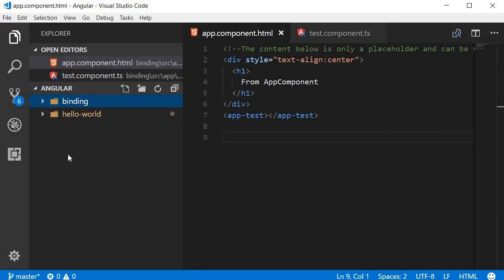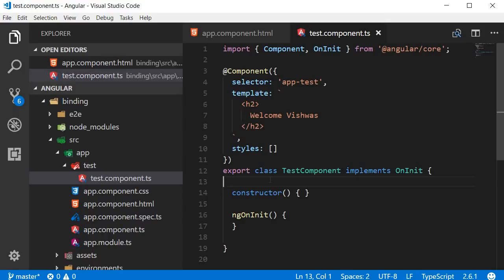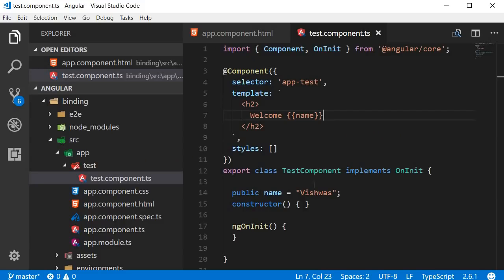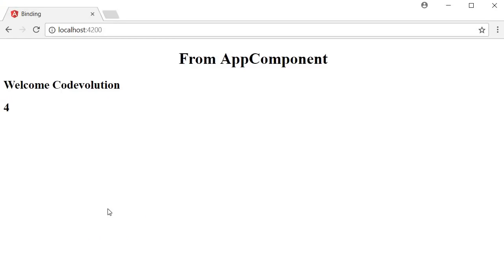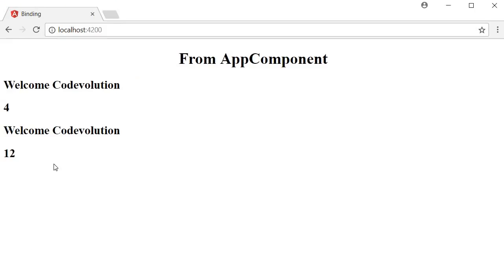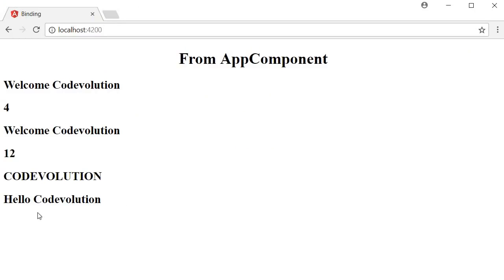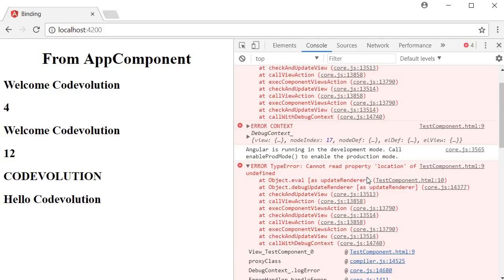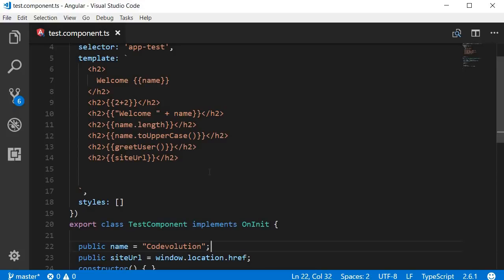Angular 8 Tutorial 5 Interpolation